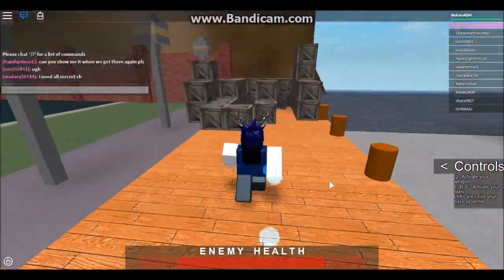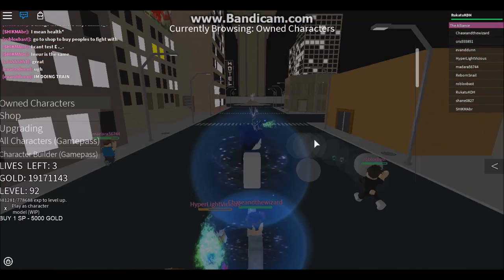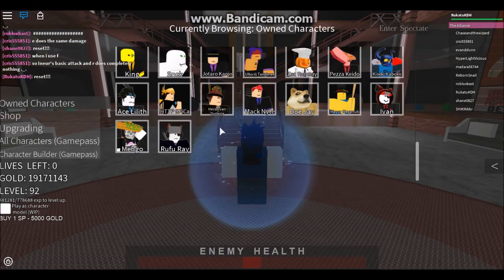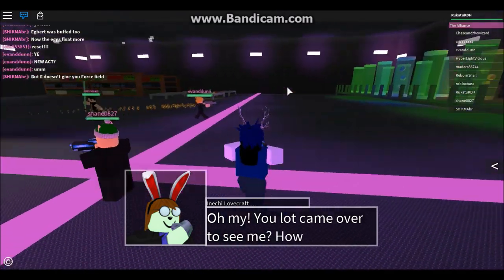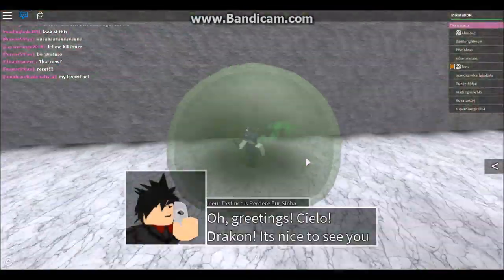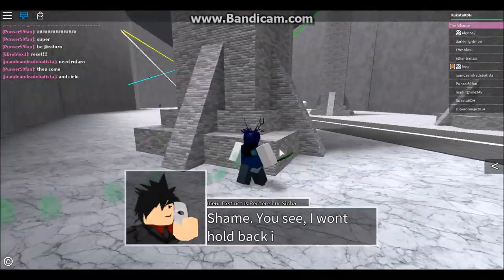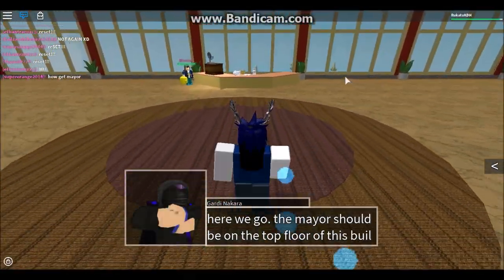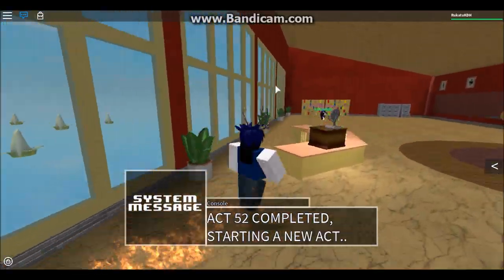RIFO REVOLUTION | Devil Beater #25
I'm just showing you guys changes in the game.  Sadly there are no new acts as of now